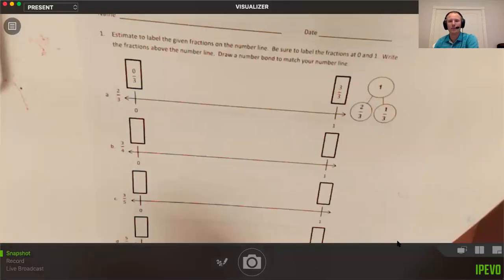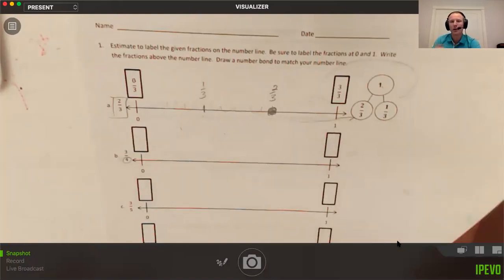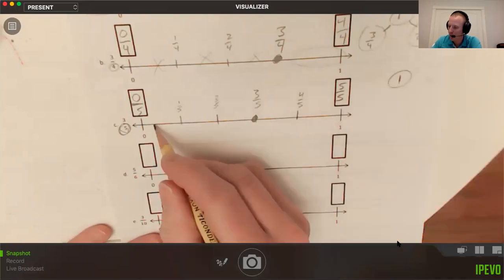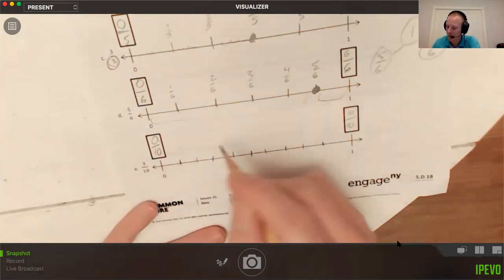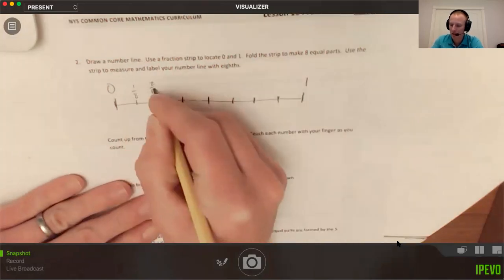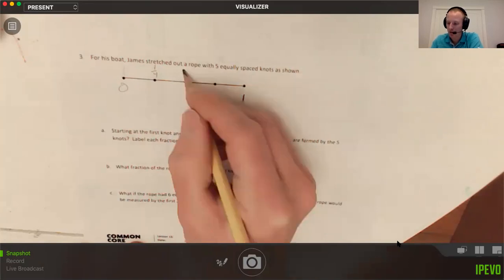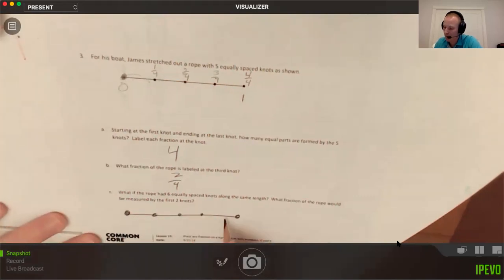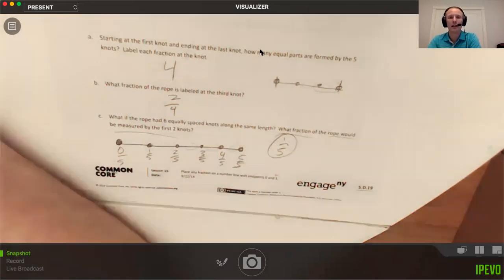Module 5, Lesson 15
Get ready for more work with fractions on a number line!